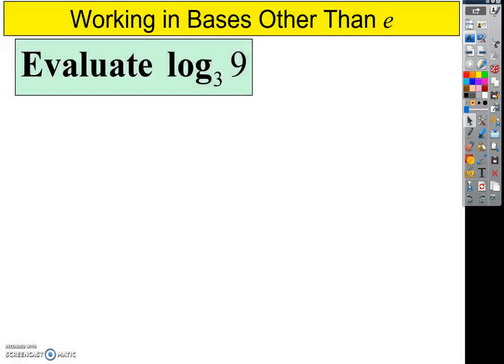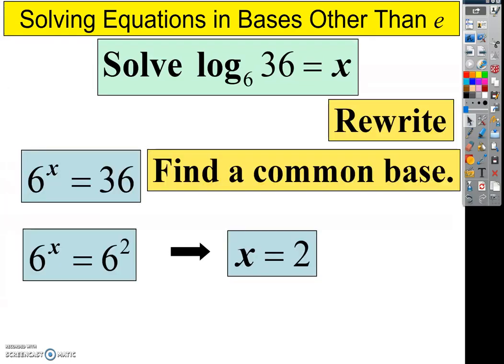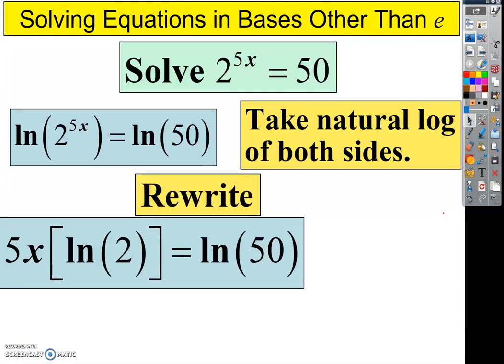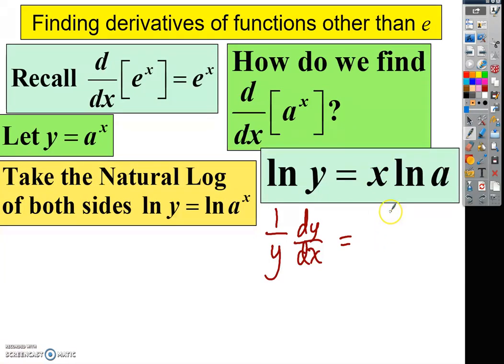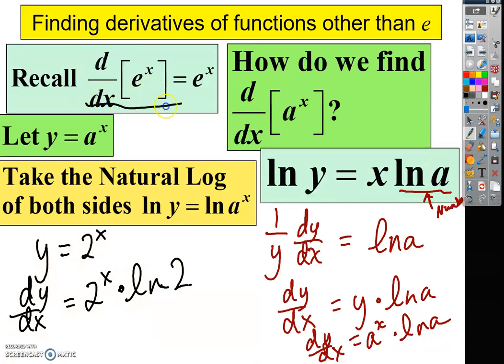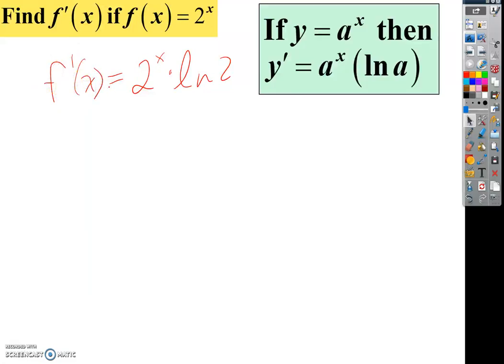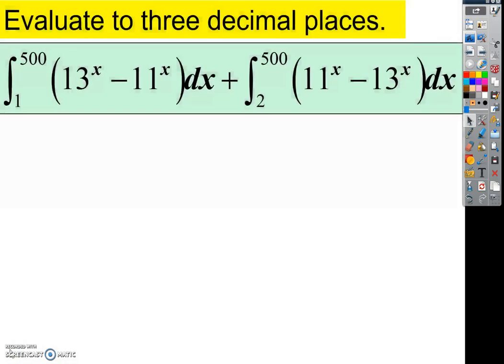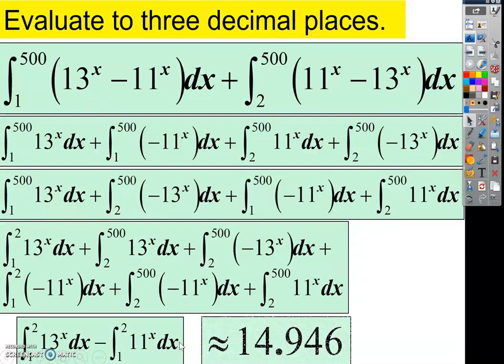Lesson 5 5a